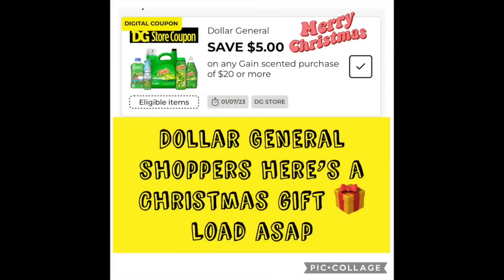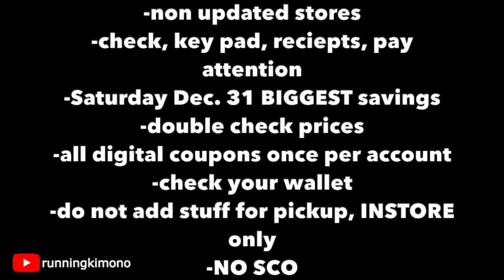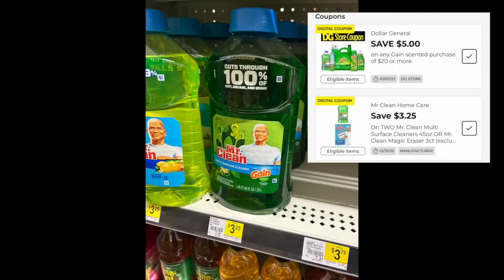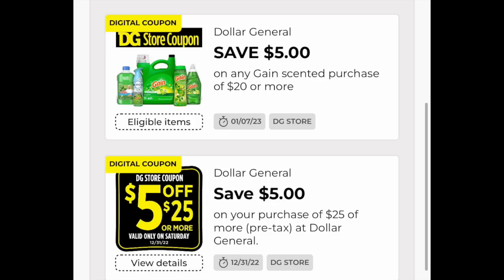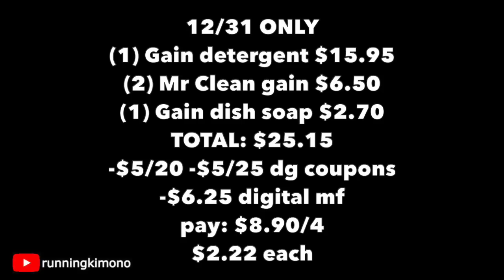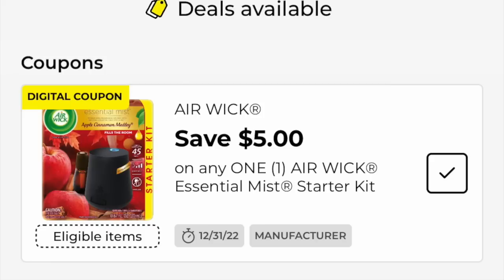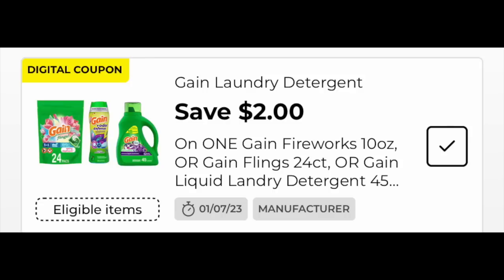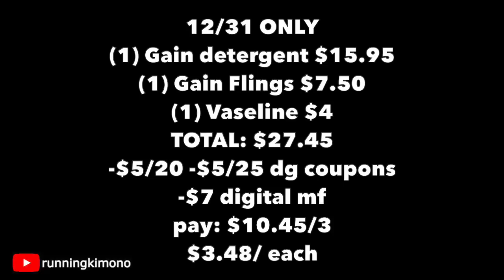Dollar General **$2.22 GAIN** UNTIL DEC. 31!